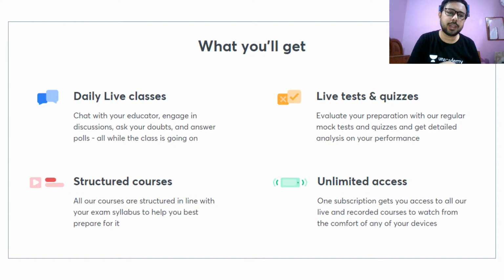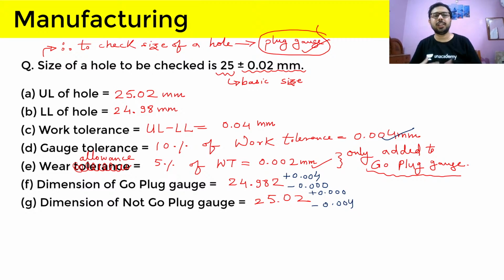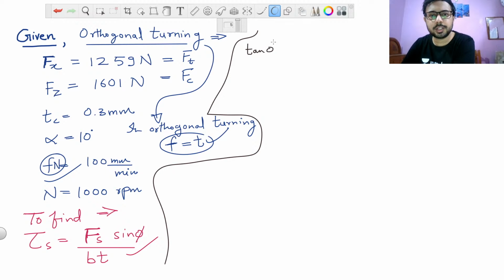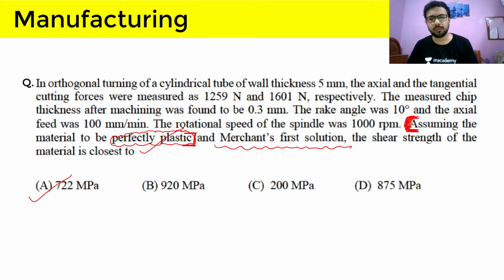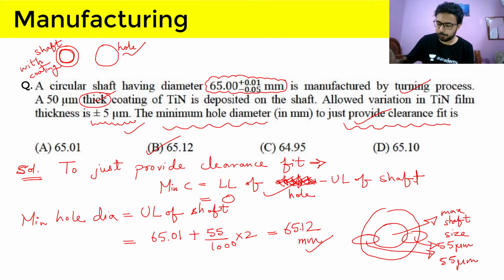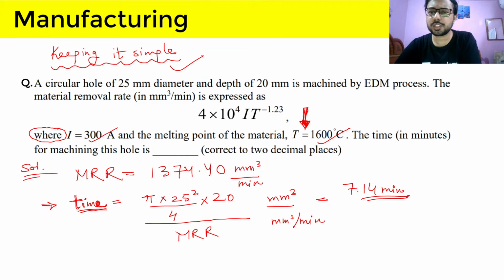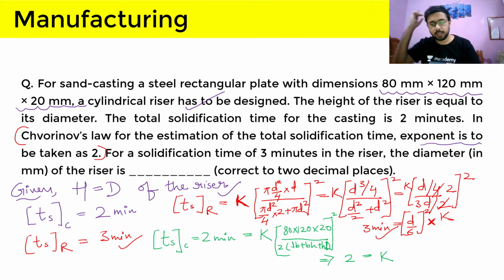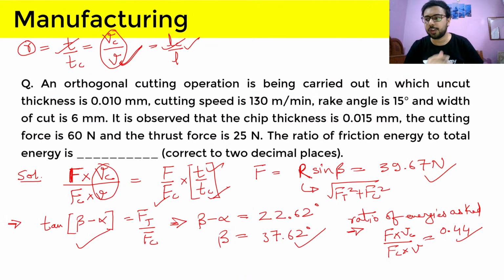Important Questions for GATE - Part 3 | Manufacturing | Abhishek Sir